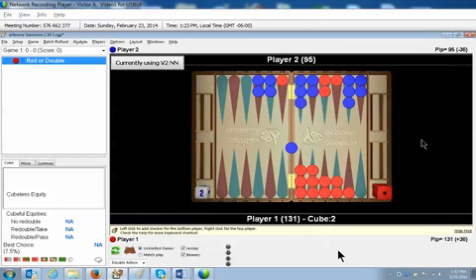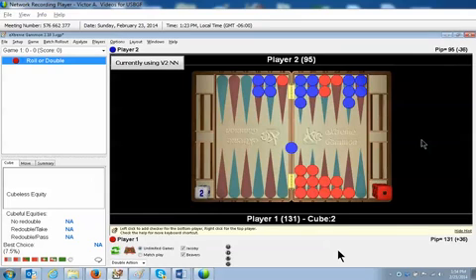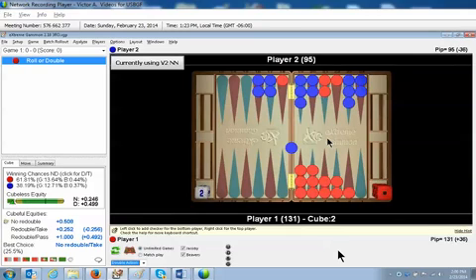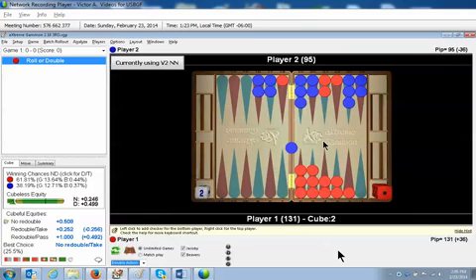USBGF Cube Analysis by Victor.mp4